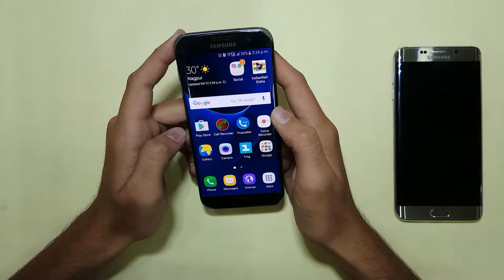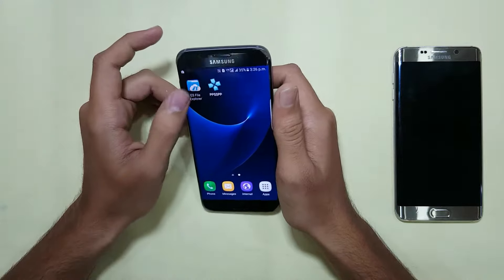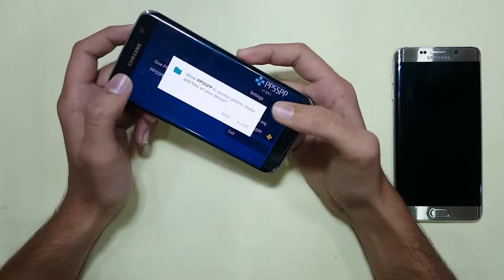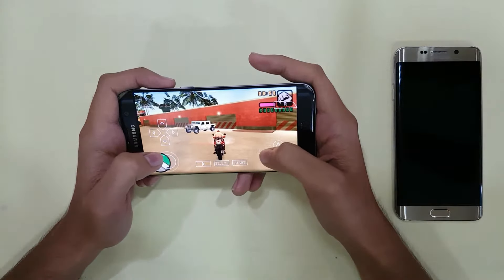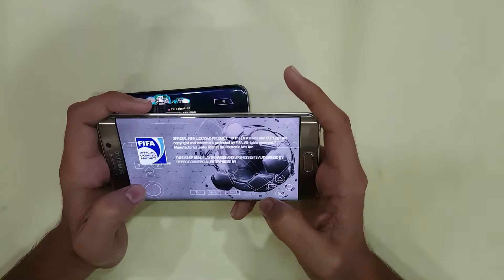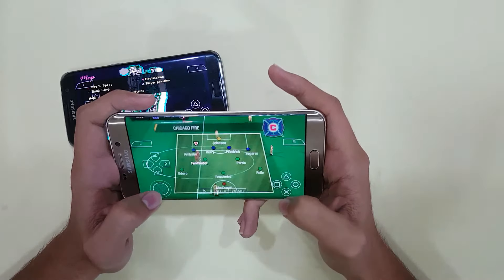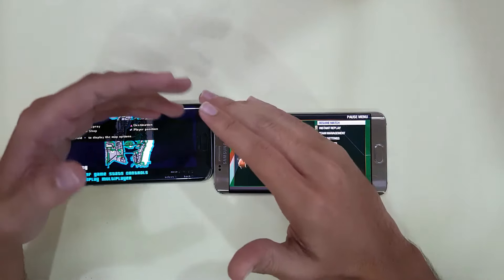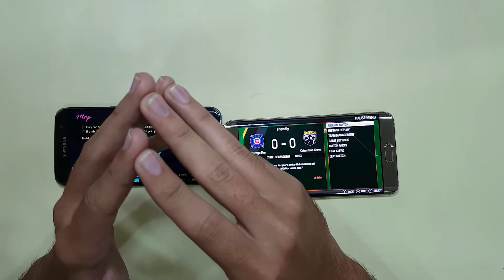Download & Play PSP Games on Android for Free ● No PC Required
Download Install & Play PSP_Games on your Android Phone.
Follow the steps & you can play the PSP_Games on your Android phone easily